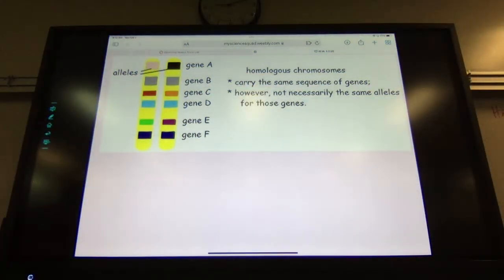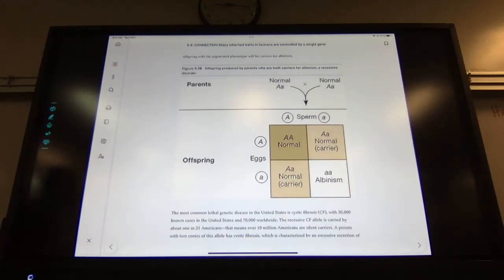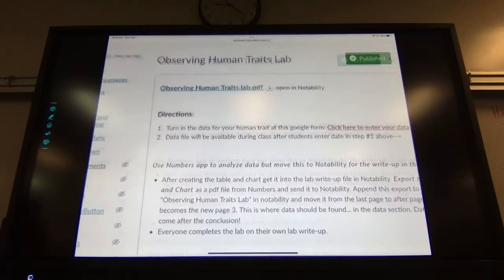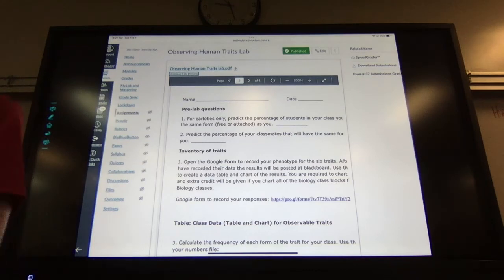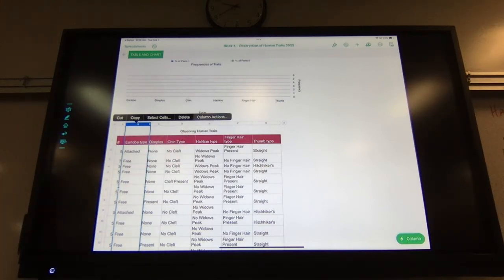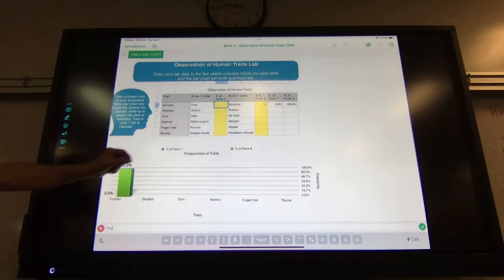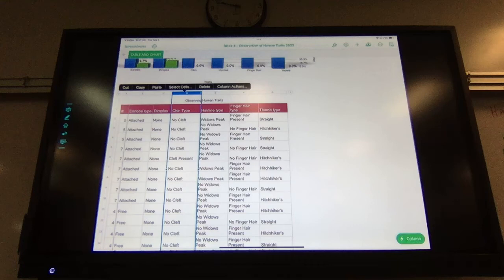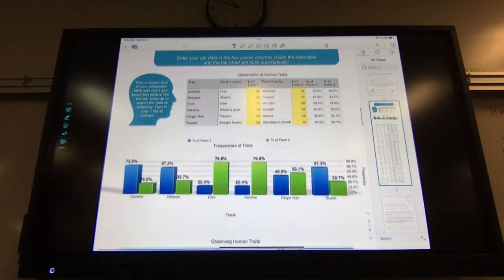Observing Human Traits 2022